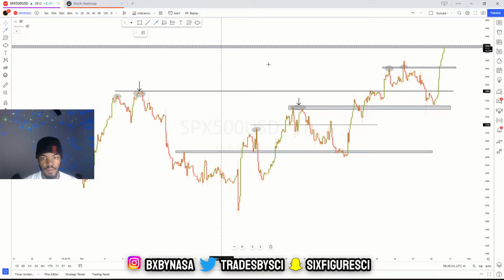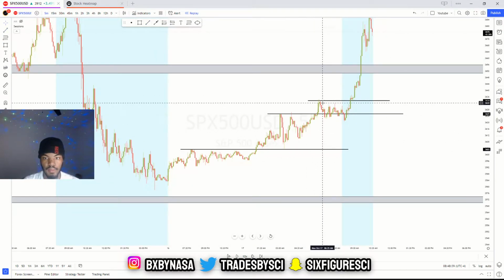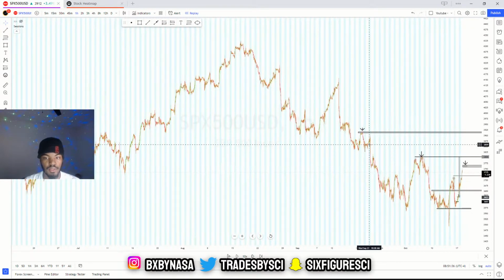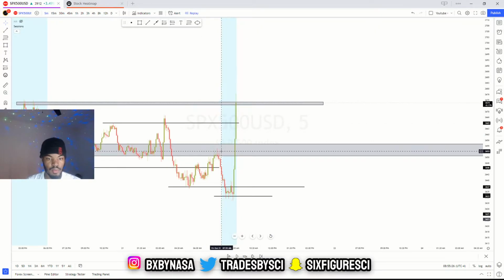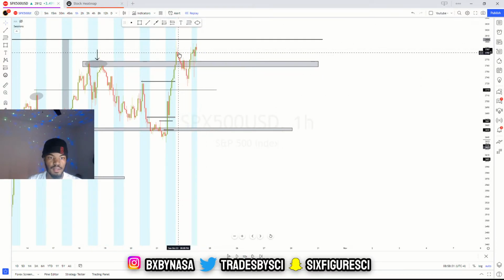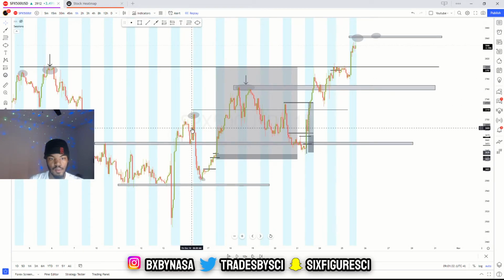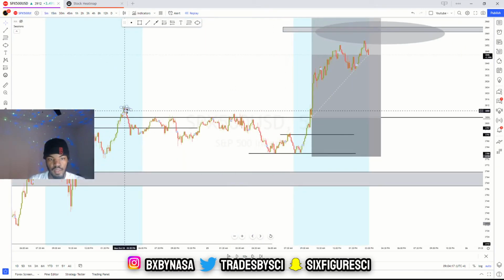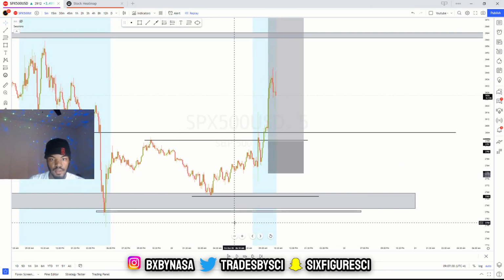Sci telegram part 1